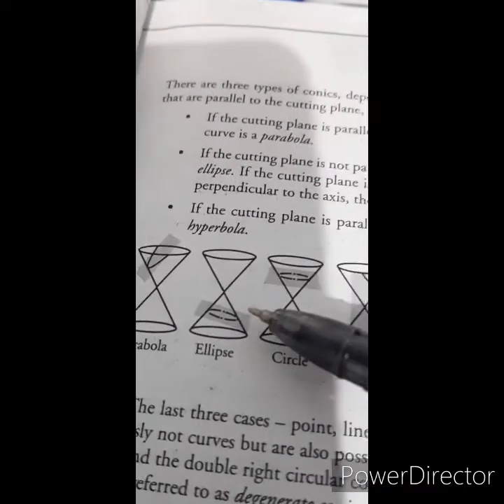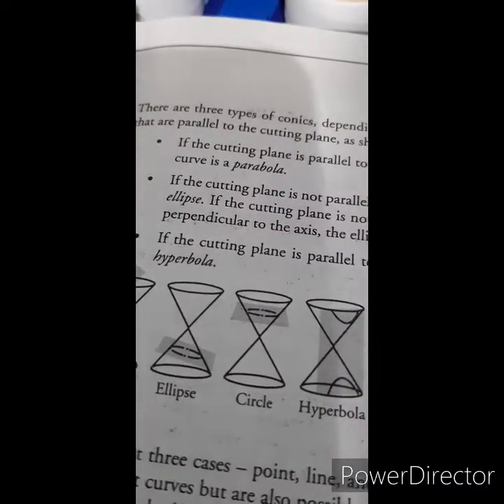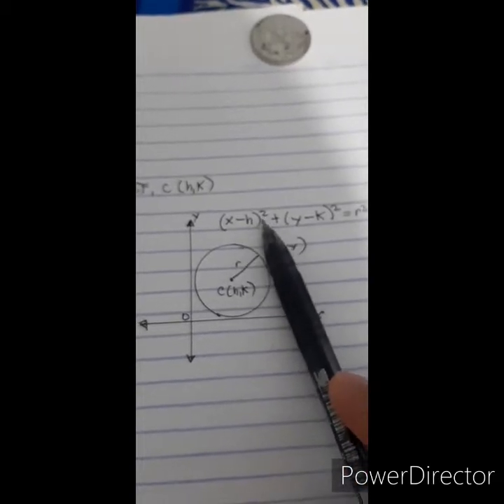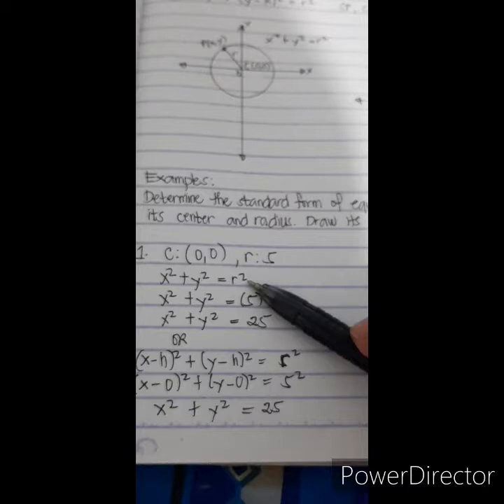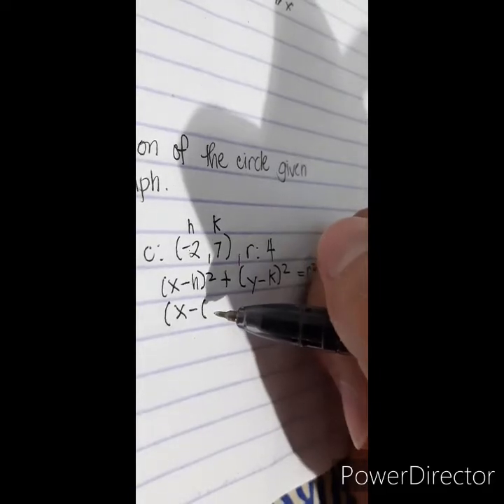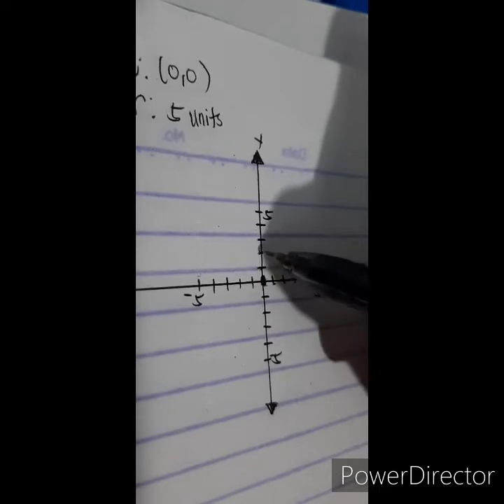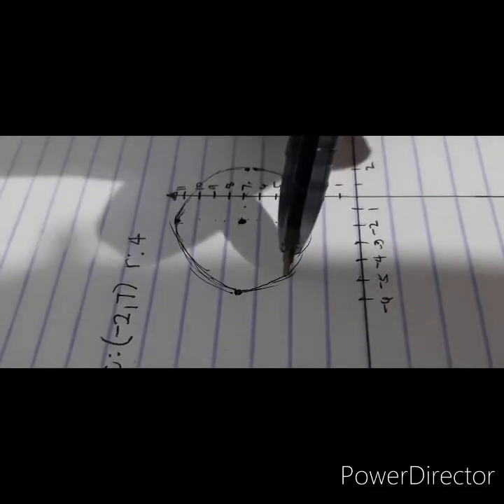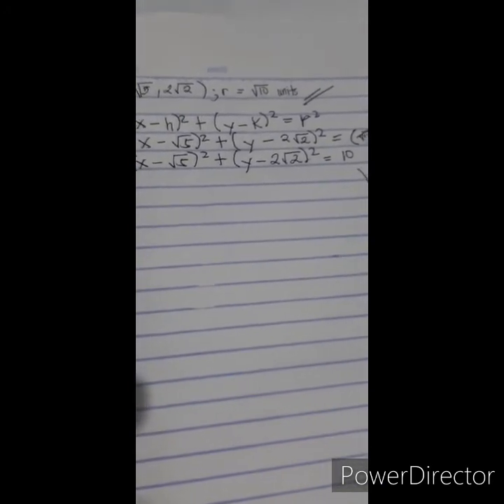Pre Calculus: How to find the standard form of equation of the circle given the center and radius.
Concepts about Analytic Geometry